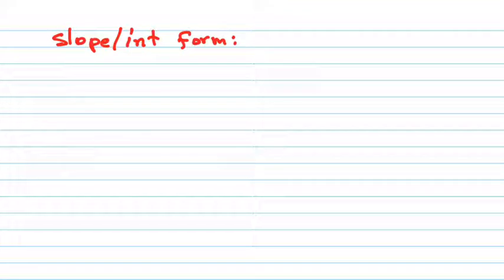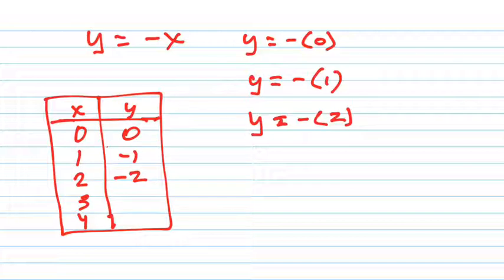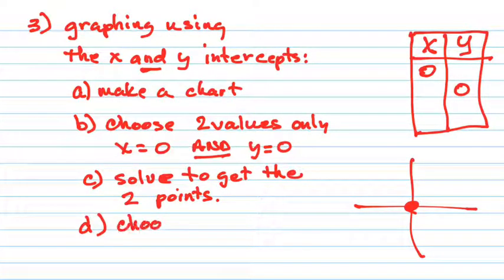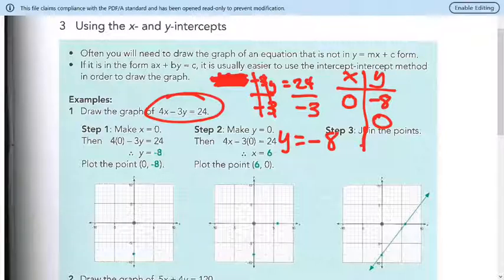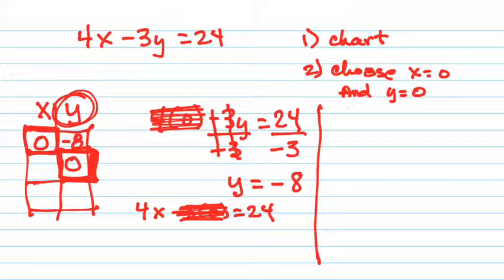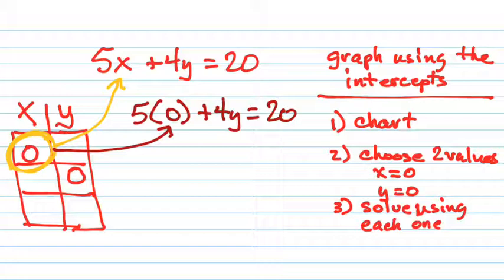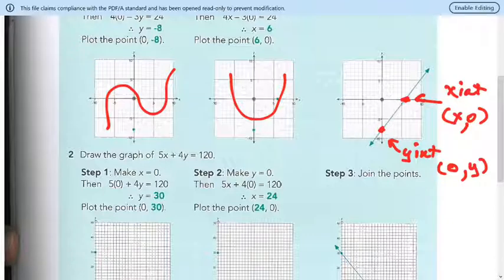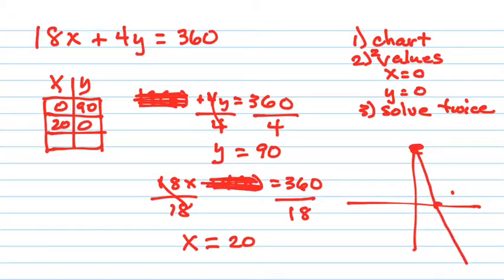2020 year 11 maths-using intercepts